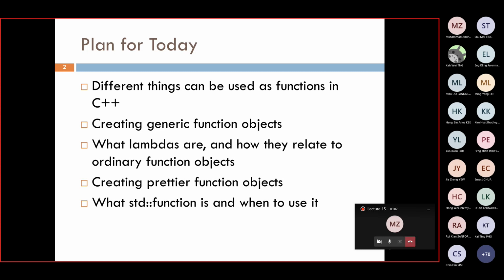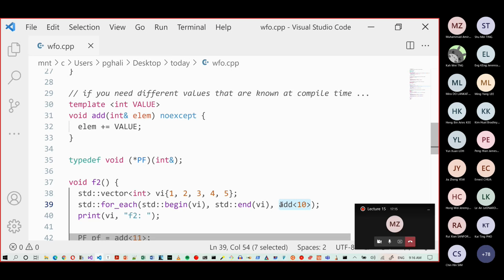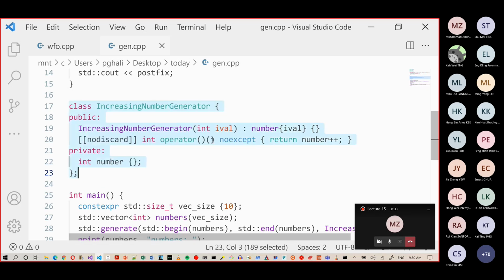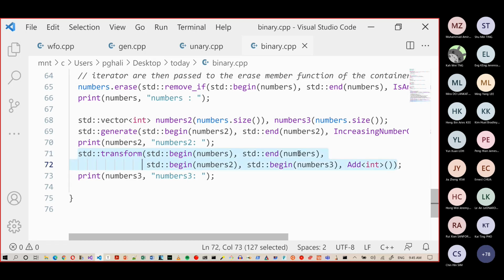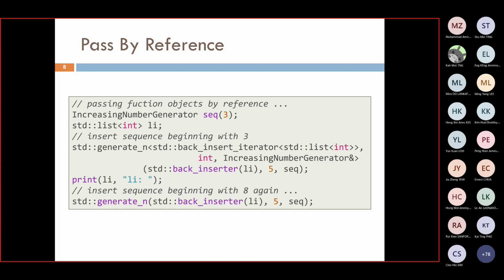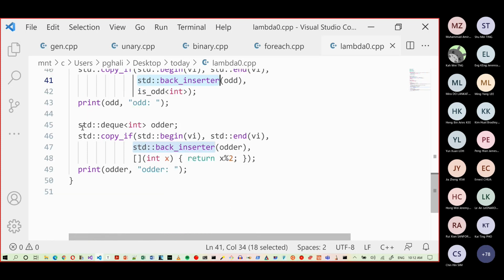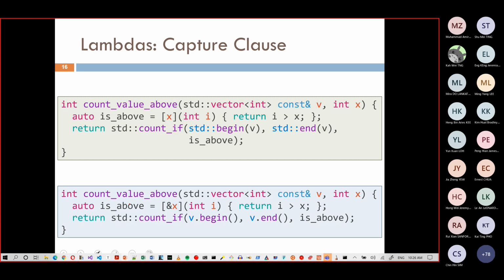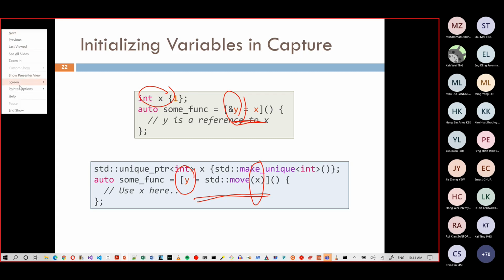CSD2125_Lecture 15